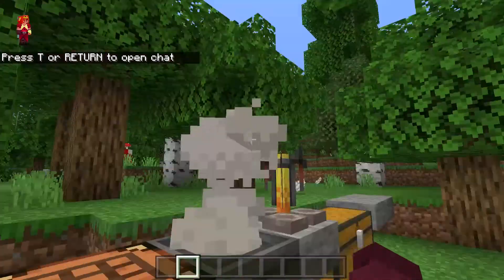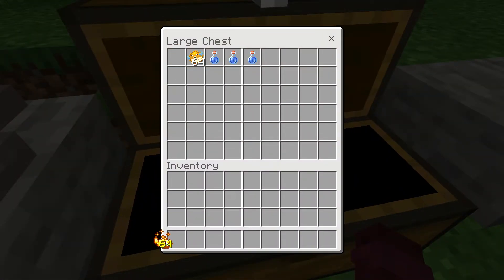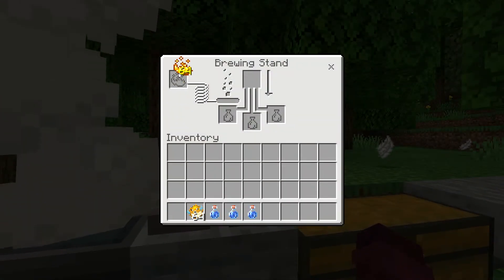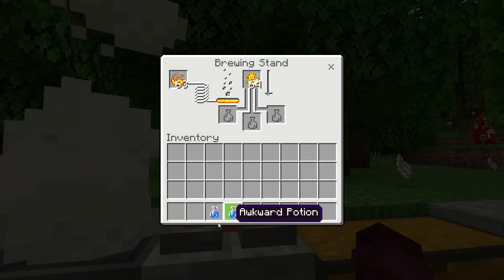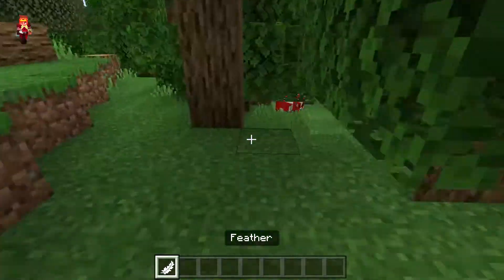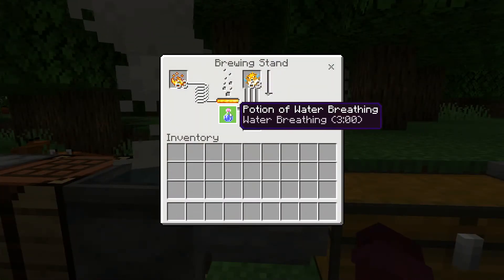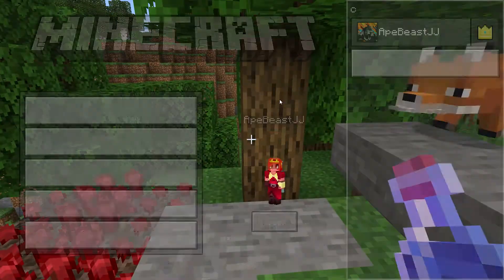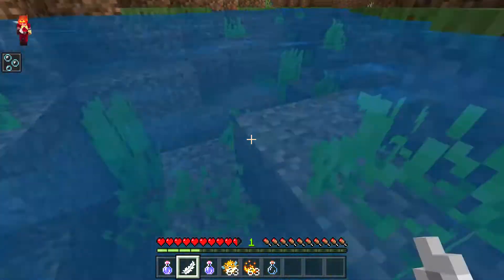Minecraft tutorial how to make water breathing potion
how to make water breathing potion